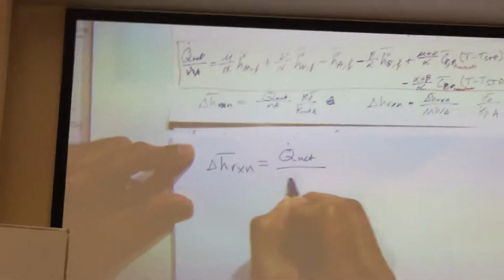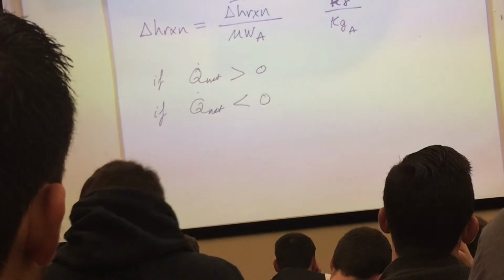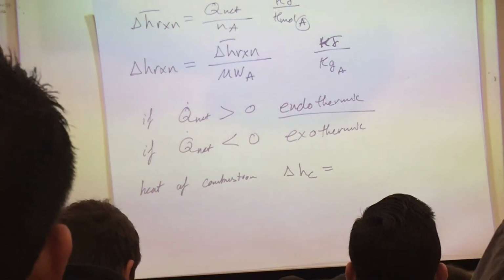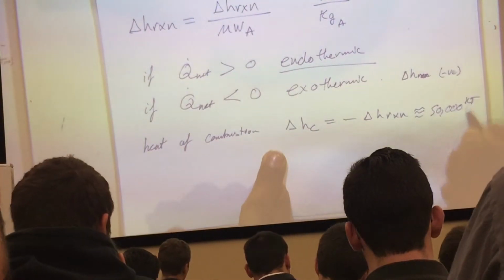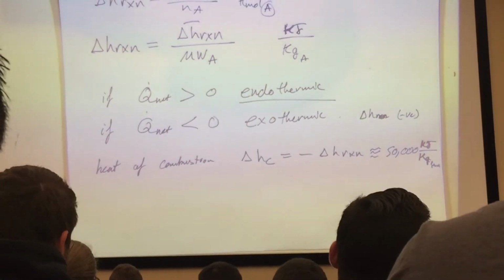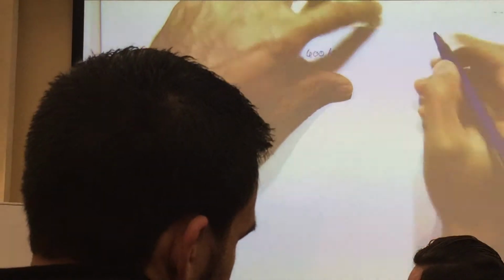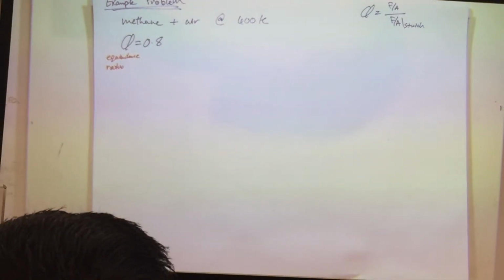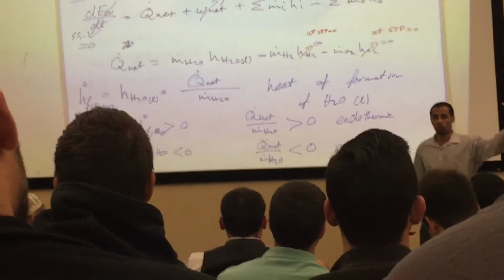2 9 16 Propulsion Part 4